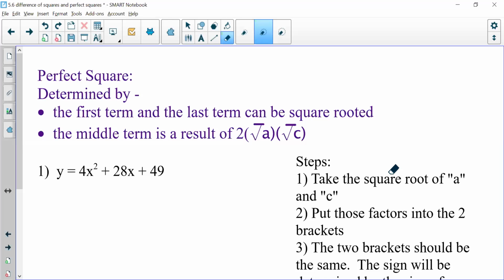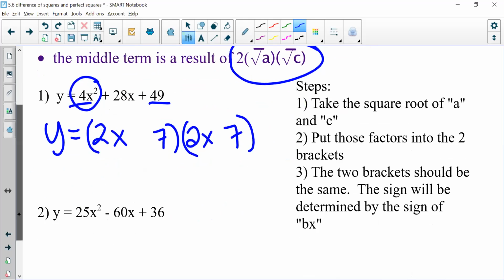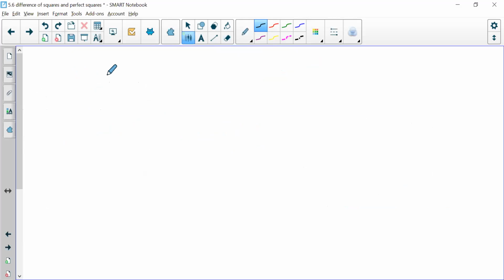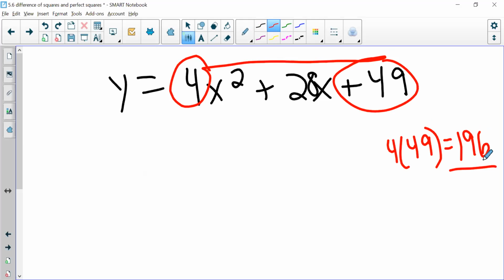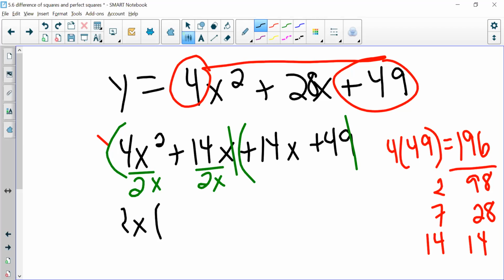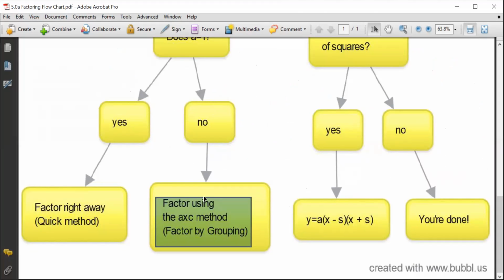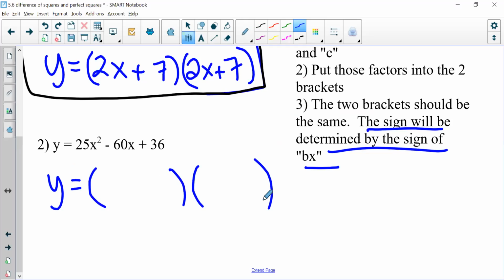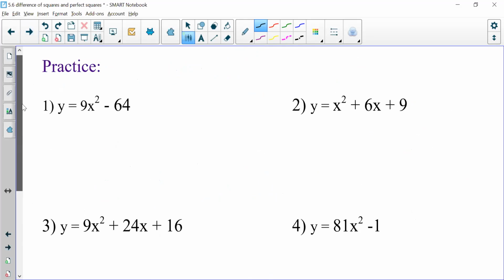5.6 perfect square trinomial